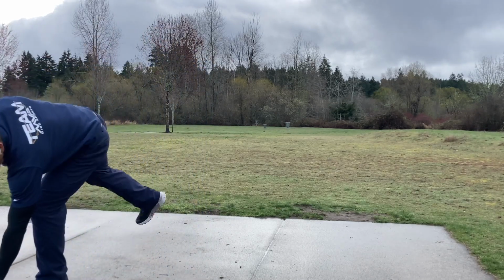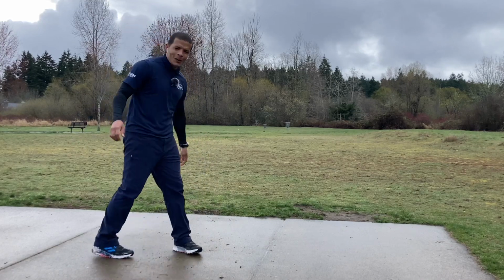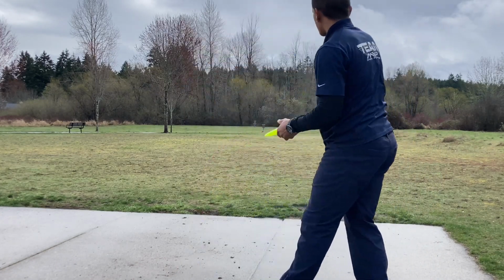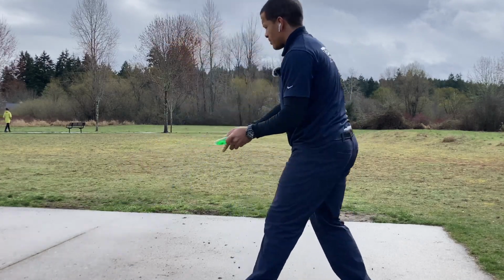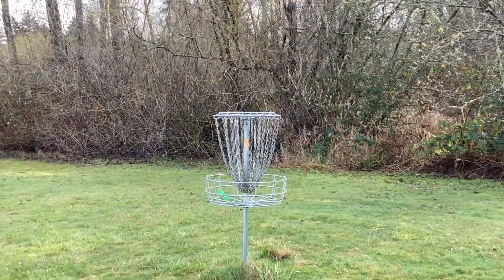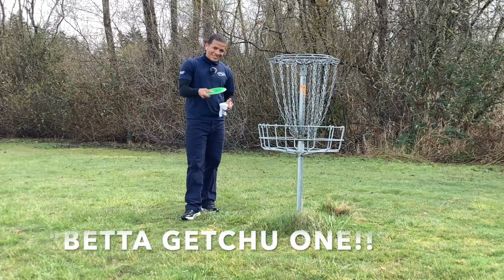PRISM PROTON TRANCE vs FISSION CRAVE !!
In this video, I demonstrate the differences in flight on different angles at different speeds between the Brand New Prism Proton Trance and the Fission Crave!